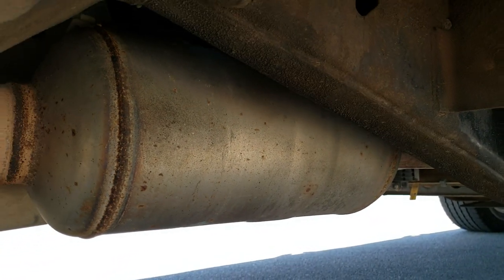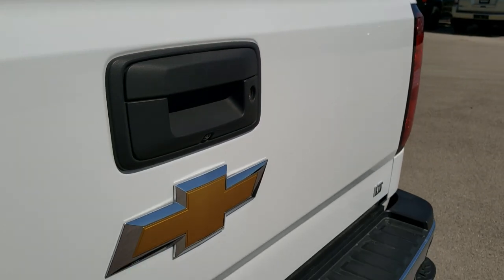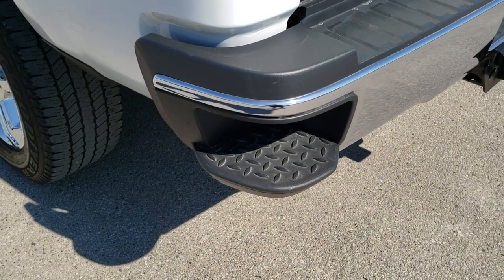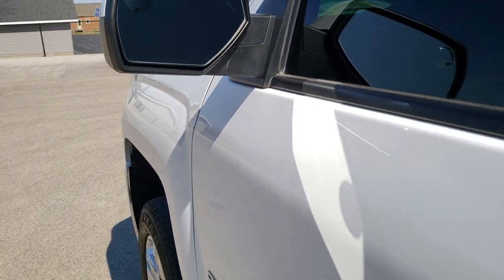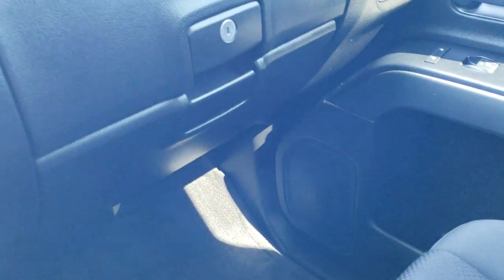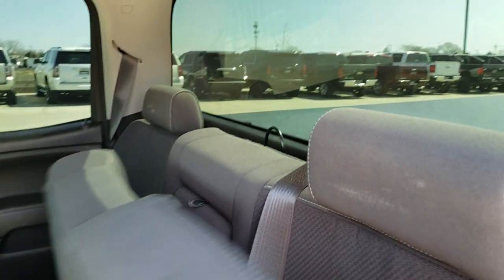2019 CHEVROLET SILVERADO 2500 CREW LT1 L5P DURAMAX DIESEL WALK AROUND REVIEW 10558 SOLD! SUMMITAUTO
This 2019 CHEVROLET SILVERADO 2500 CREWCAB SHORTBOX 3/4 TON 6.6L DURAMAX L5P DIESEL WITH 445 HORSEPOWER IN SUMMIT WHITE is the vehicle we did walk around review of today.

Thank you for checking out this video of this 2019 CHEVROLET SILVERADO 2500 CREWCAB SHORTBOX 3/4 TON 6.6L DURAMAX L5P DIESEL WITH 445 HORSEPOWER IN SUMMIT WHITE

STOCK: 10558
PRICE: $43,991
MILES: 31,335
MAKE: CHEVROLET
MODEL: SILVERADO 2500
VIN: 1GC1KSEY7KF117826
LOCATION: FOND DU LAC OSHKOSH WISCONSIN, 54937 TRUCKS ON 41

CLEAN TITLE HISTORY! 6.6 Liter V8 Duramax Diesel, L5P Motor, 445 Horsepower, Full Four Door Crew Cab, Short Box 6 1/2 Foot Shortbox, LT1 Package 1LT LT, 6 Speed Automatic Allison Transmission with Optional Manual Tap Shift, Turn Dial 4x4 Four Wheel Drive 4WD, Reverse Backup Camera Rearview Camera, Onstar System, Non Smoker, Black Ebony Cloth Seats, 40/20/40 Split Front Bench Seating with Center Seat Hidden Storage Compartment, Weathertech Soft Tonneau Cover, Full Towing Package with Receiver Trailer Hitch, Wiring and Transmission Cooler Tow Package, Factory Brake Controller, Factory Exhaust Brake, Heated Power Mirrors, Stabilitrak Traction Control, 3.73 Gears with Automatic Locking Differential Limited Slip Differential, Goodyear Wrangler SR-A LT265/60 R20 Tires, 20 Inch Rims Premium Wheels, Chromed Alloy Rims Premium Wheels, Four Wheel Disc Brakes, Aftermarket Painted Stepbars, Bedrail Covers, Projector Lamp Headlights, EZ Raise Assist Tailgate, Locking Tailgate, Rear Bumper Steps, Chrome Trimmed Grill, Cowl Induction Sport Hood, Chevy MyLink Touchscreen Radio, AM / FM Radio Tuner, Sirius/XM Satellite Radio Capabilities Sirius / XM, CD Player, Bluetooth, Hands-Free Phone Controls Blue Tooth, Android Auto Compatible, Apple Car Play Compatible, USB Jack Portable Audio Connection, Keyless Entry System, Adjustable Height Seatbelts, Driver and Passenger Front Air Bags, L.A.T.C.H. Child Safety System, Side Curtain Air Bags SRS Safety Restraint System, Multi-Function Steering Wheel Controls, Compass, Outside Temperature Display and Mileage Display, Dual Multi-Zone Climate Control , Air Conditioning AC, Cruise Control, Power Locks, Power Windows, Tilt Steering Wheel, Automatic Headlights Autolamp, Summit White, CLEAN TITLE HISTORY! Very very clean inside and out! This is one of the sharpest 2019 Chevrolet Silverado 2500 crewcab shortbox 3/4 ton diesel trucks on our lot! Make your move before this super clean 4wd is gone!

STOCK: 10558
PRICE: $43,991
MILES: 31,335
MAKE: CHEVROLET
MODEL: SILVERADO 2500
VIN: 1GC1KSEY7KF117826